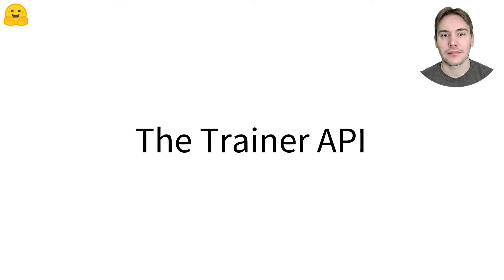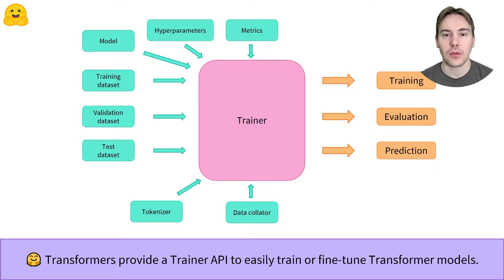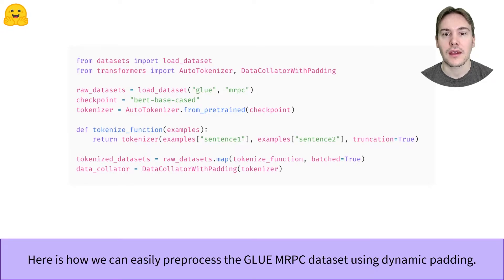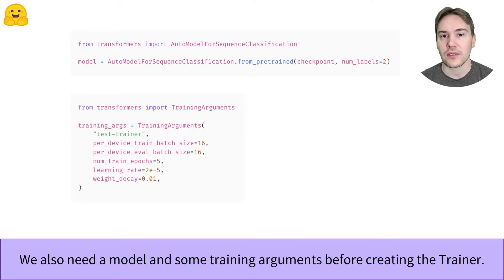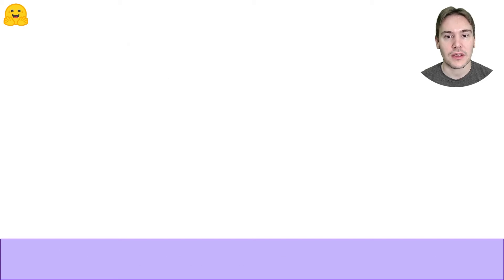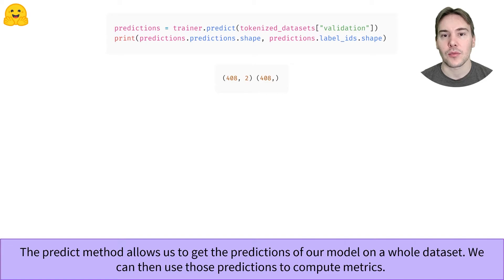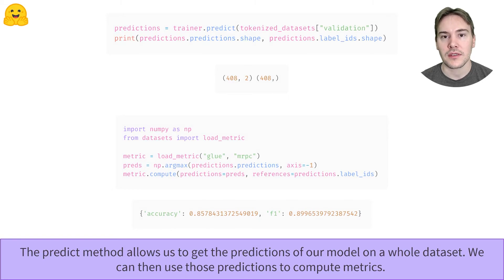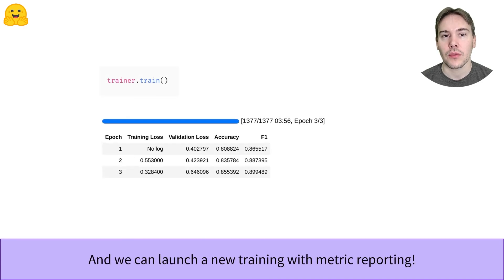The Trainer API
The Trainer API of the Transformers library, and how to use it to fine-tune a model.